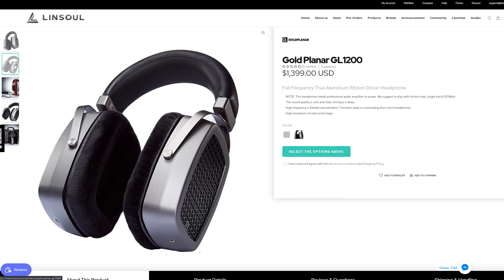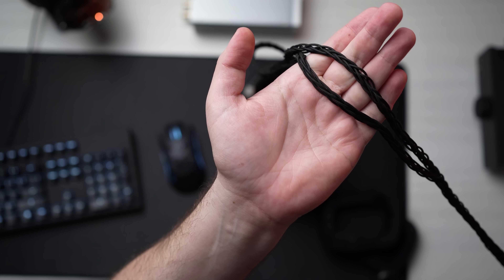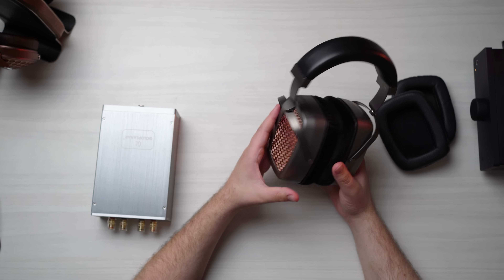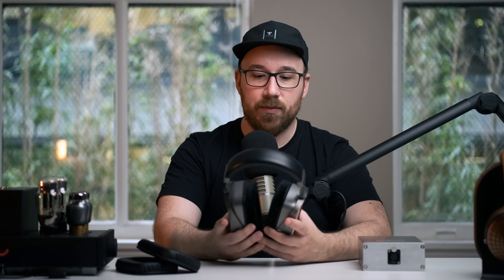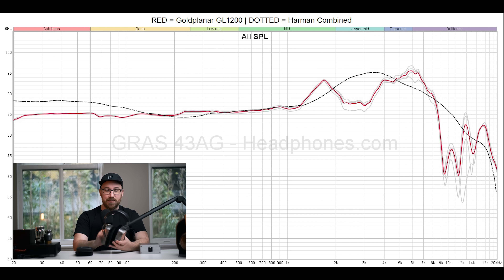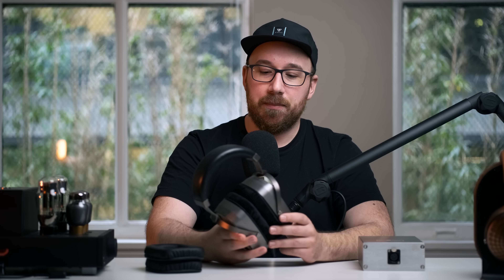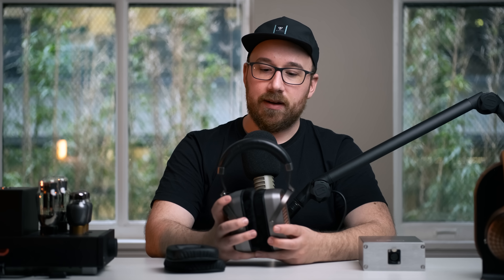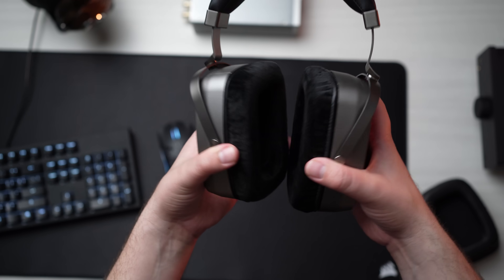Goldplanar GL1200 Review - I've changed my mind... sort of.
00:00 - Intro
00:36 - Build, Design, Comfort & Source Pairing
04:35 - Sound: Objective
09:13 - Sound: Subjective
13:32 - Comparisons
14:19 - Conclusion